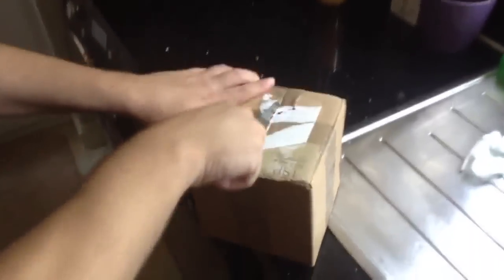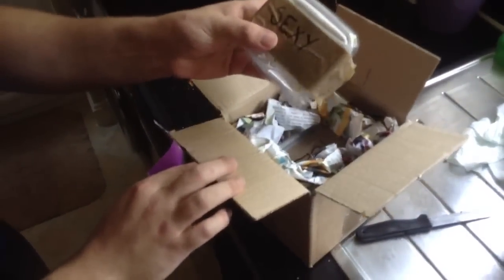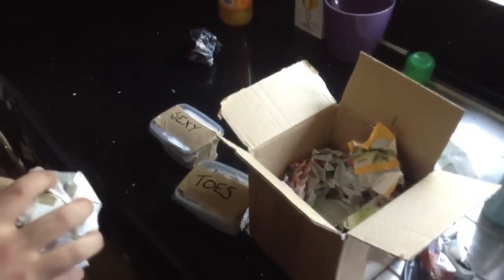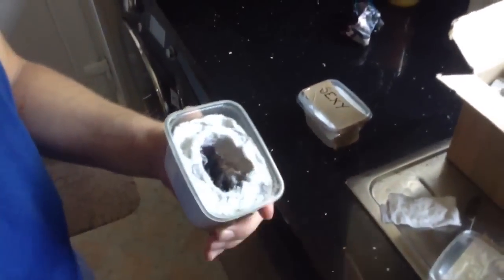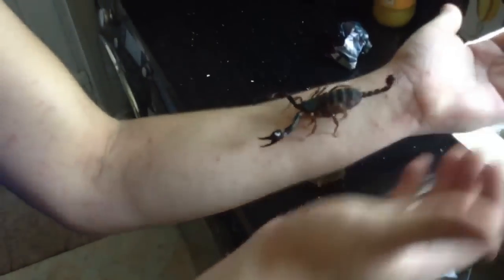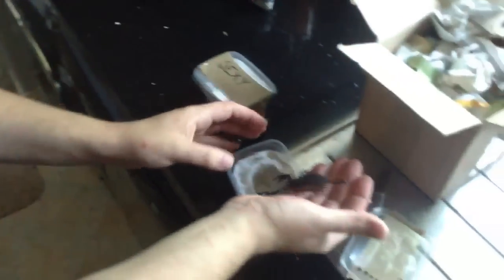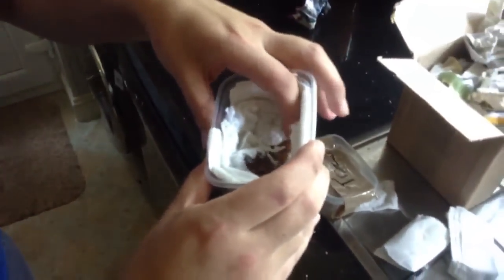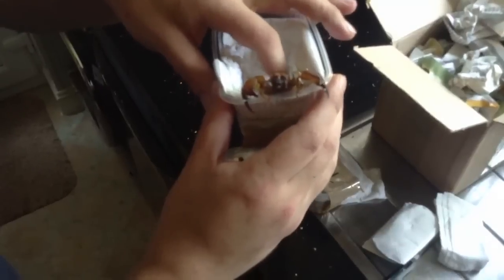Tartan Tarantulas Unboxing #33 Iurus Dufoureius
Want your unboxing or feeding video uploaded on to this channel?